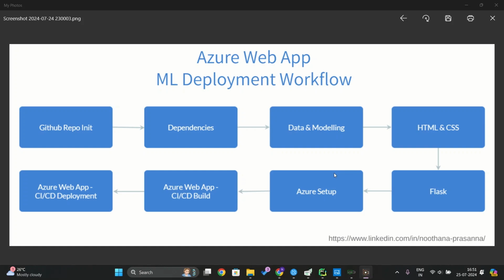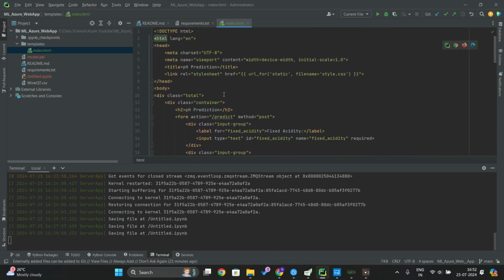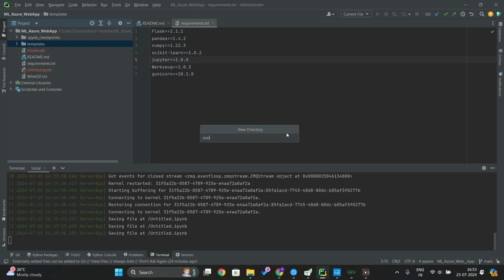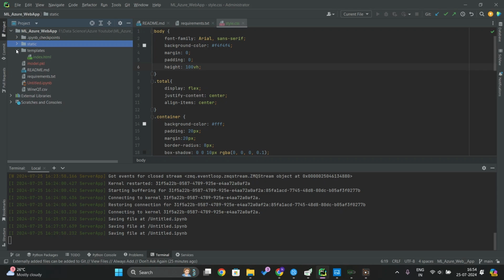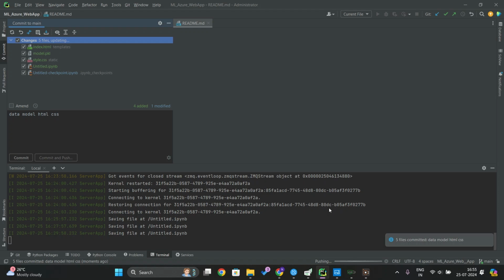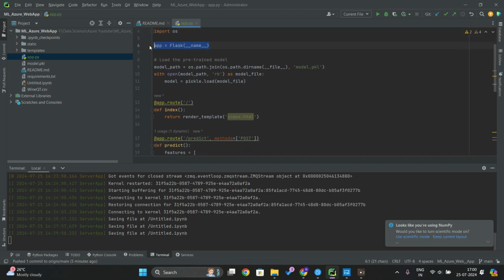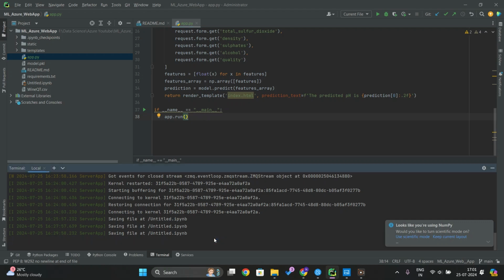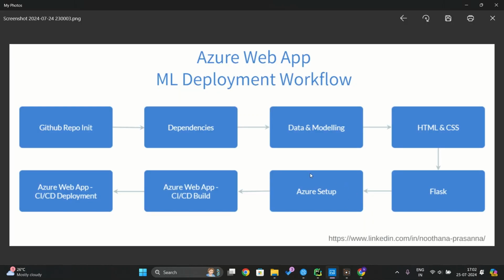Azure ML Web App part 3 - Frontend HTML CSS & Backend Flask Server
This playlist is about Azure Web App deployment for Machine learning models.

Specifically in this video we implement html, css for the frontend web for prediction and flask server for backend prediction end point server. model pickle file is used in the flask file for prediction.

Pre requisites
PyCharm with git version control (install git additionally)
Anaconda
Git Bash (optional)
GitHub Account
Python 3.9

The workflow for deploying a machine learning model using Azure Web App! Here's a brief overview:

Tech Stack:
1. Python for model implementation.
2. GitHub as the repository.
3. HTML & CSS for the frontend web app.
4. Flask for the server endpoint.
5. Azure Web App

Deployment Steps:
1. Develop and test the ML model in Python.
2. Set up Azure resources, including Azure Web App.
3. Connect the Azure Web App to the GitHub repository.
4. Use GitHub Actions for continuous integration and deployment.

This seamless integration of tools and platforms ensures efficient and scalable ML model deployment.